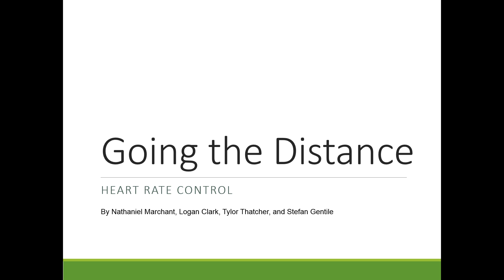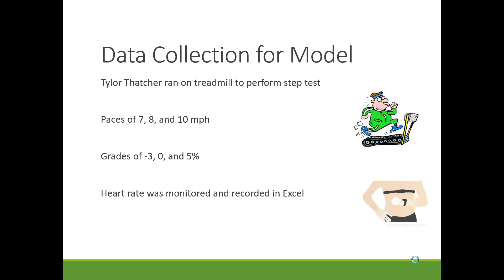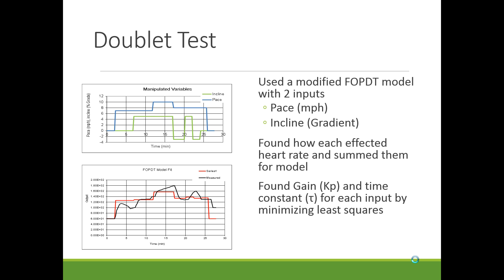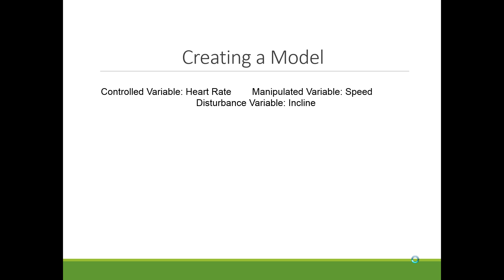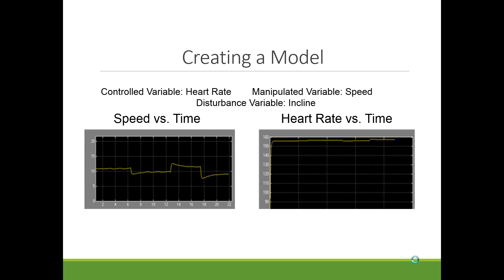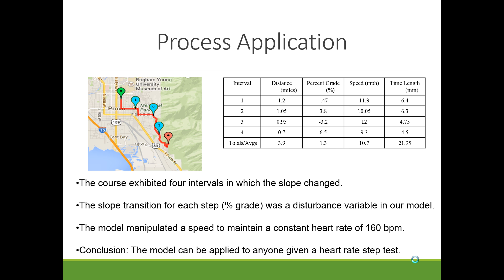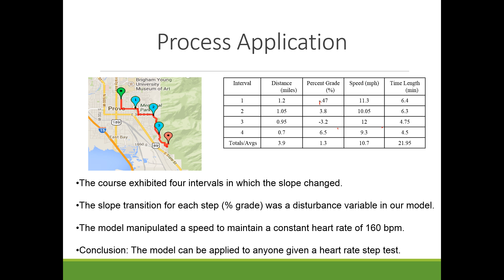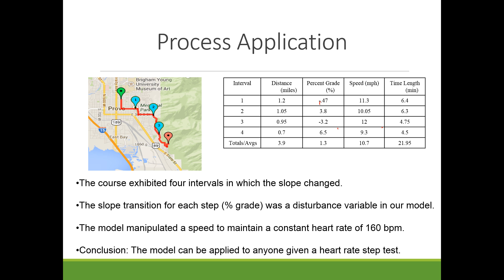Heart Rate Process Control with Simulink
Heart rate is an indication of level of effort during running. The objective of this project is to maintain a constant heart rate on a hilly course. An All-American runner (Tylor Thatcher) was monitored on a treadmill to determine heart rate as speed and incline were changed. This data was used to generate a dynamic model and a control system to maintain heart rate at constant levels throughout a workout.